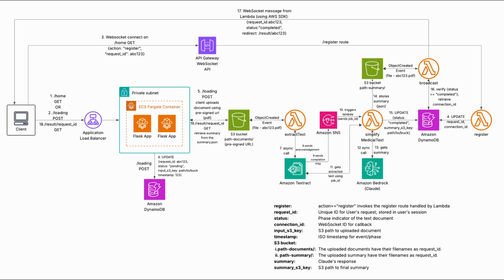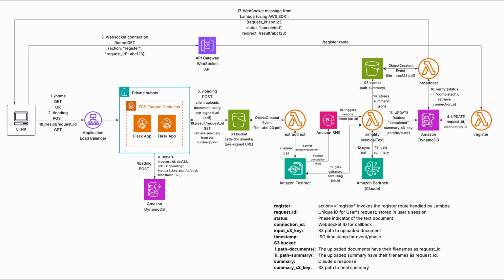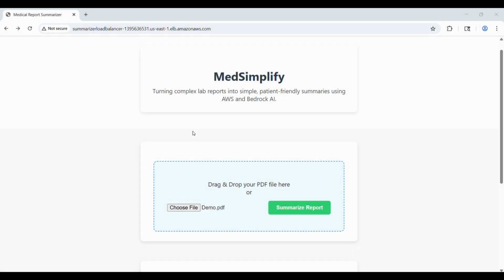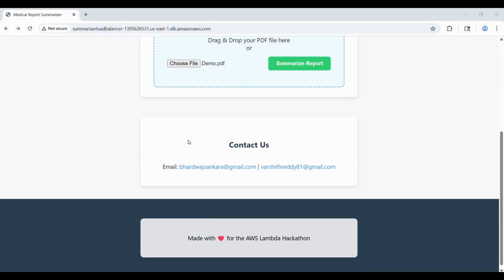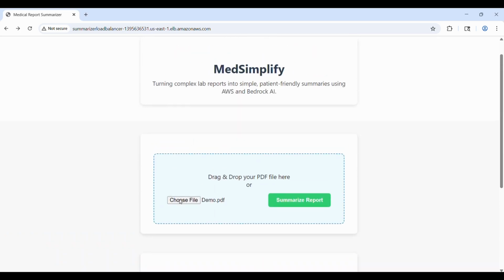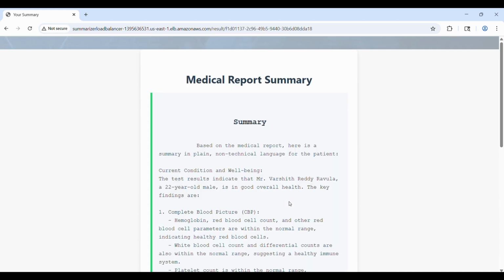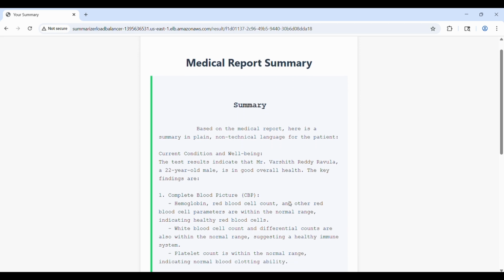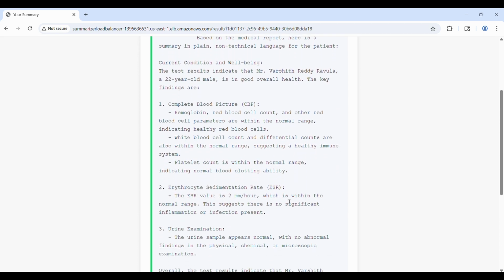MedSimplify - Real-Time Medical Report Summarization with Claude & Textract (AWS Lambda Hackathon)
MedSimplify turns complex lab reports into clear, patient-friendly summaries using AWS Bedrock, Textract, Lambda, and WebSockets.

Built for the AWS Lambda Hackathon.